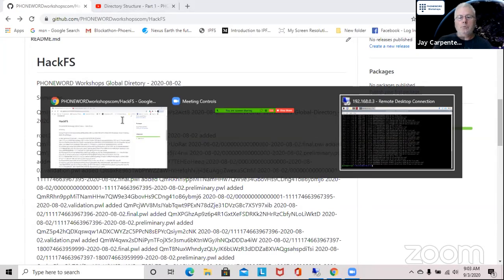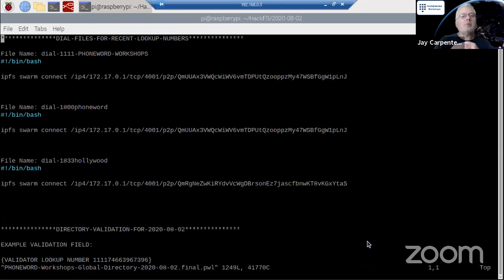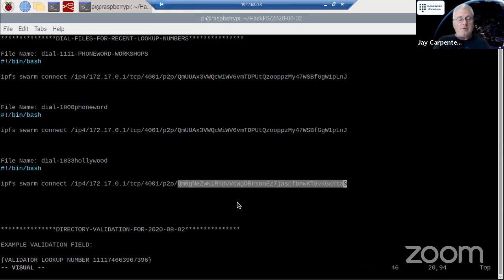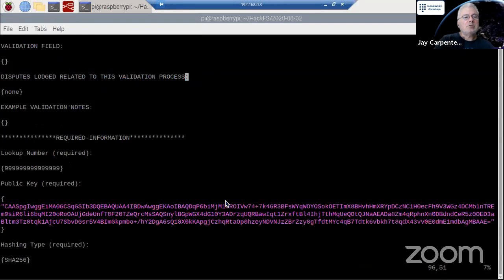Directory Structure - Part 1 - PHONEWORD Workshops - 2020-09-03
PHONEWORD Workshops are every Thursday at 12:00 pm Eastern

DesertBlockchain.com

PHONEWORDworkshops.com

libp2p.io

IPFS.io